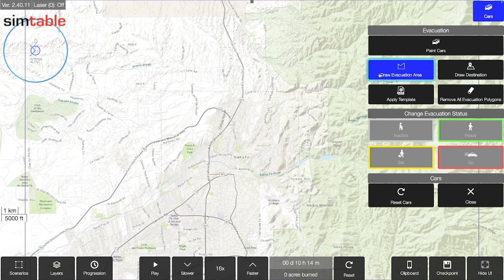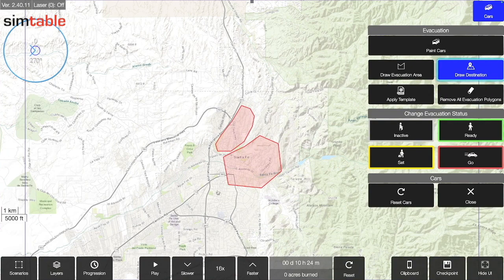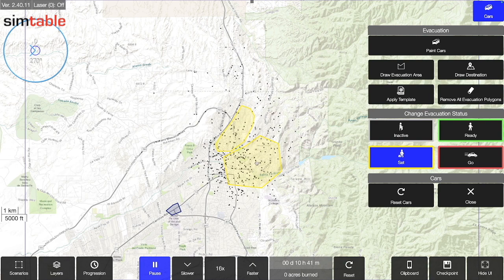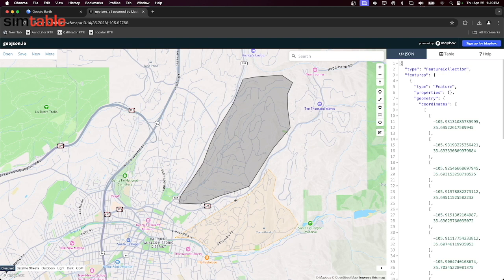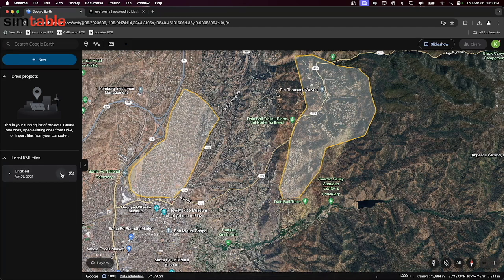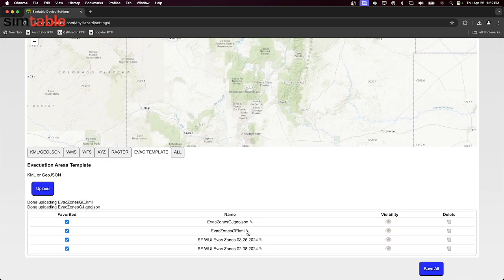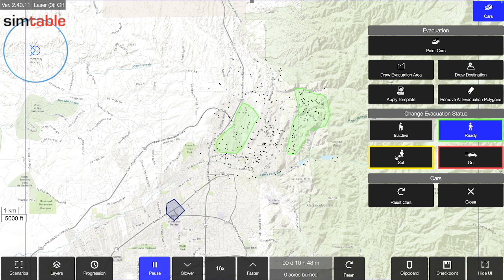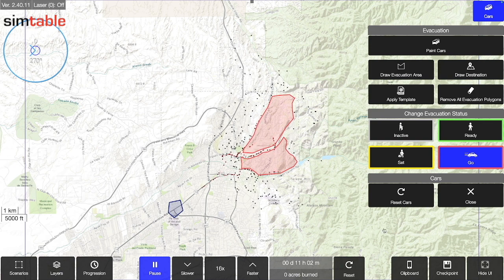Simtable - Evacuation Module Demonstration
In this video we demonstrate updates to the Simtable Evacuation Module. We demonstrate how users have the ability to add traffic to their scenarios, add evacuation and destination areas,  set their 'ready, set, go' status, create and load evacuation area templates, and visualize how evacuation areas impact traffic on the road networks.